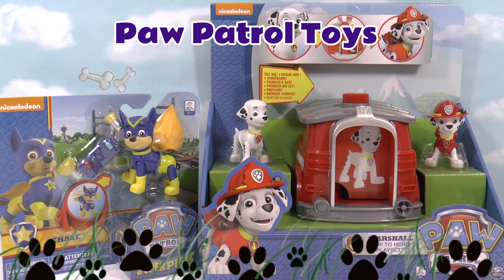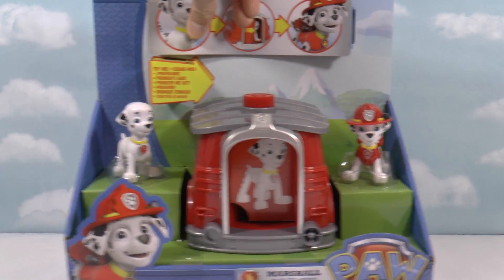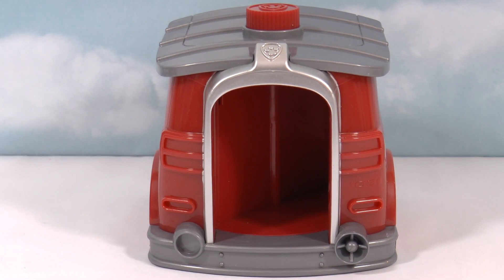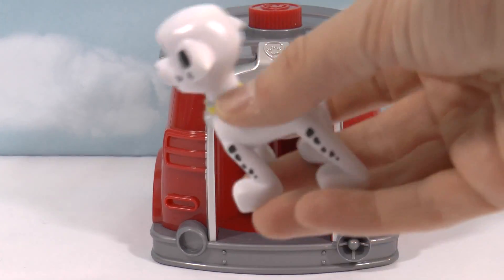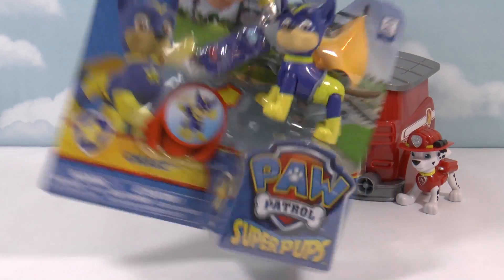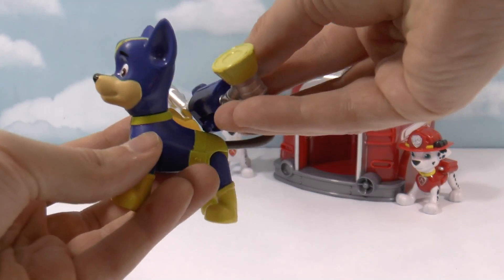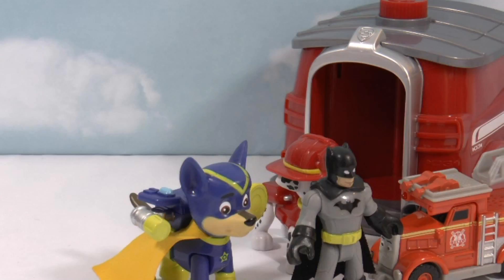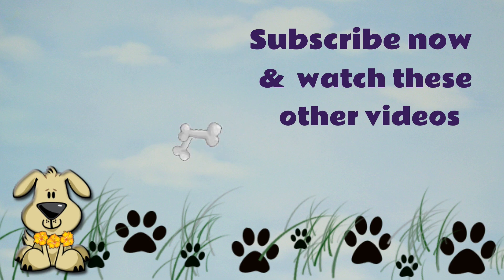Paw Patrol Super Pup To Hero Toys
Paw Patrol toys Chase Super Pup and Marshall Pup To Hero.